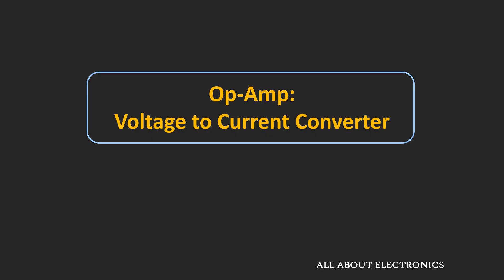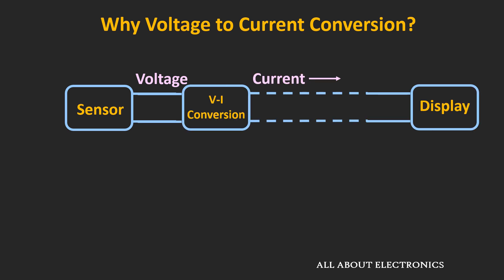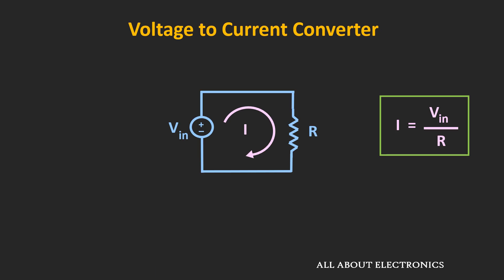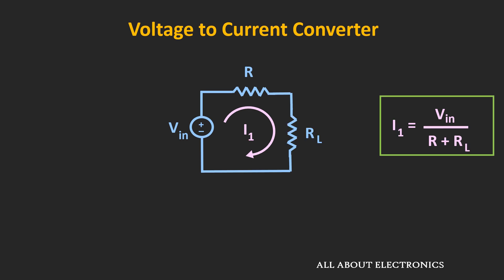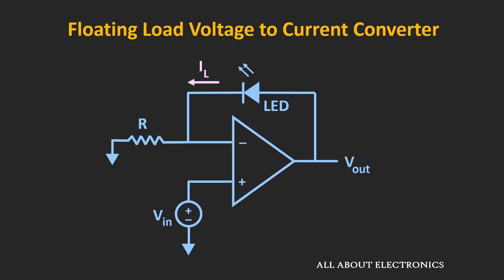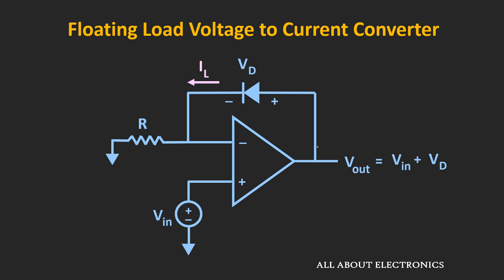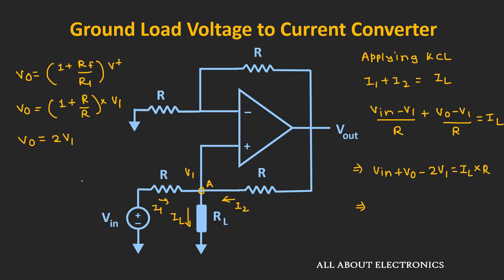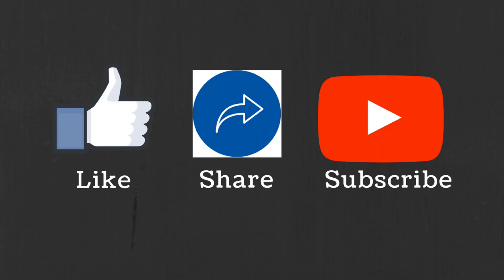Op-Amp: Voltage to Current Converter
In this video, how to design the voltage to current converter circuit using op-amp has been discussed.

Why Voltage to Current Conversion?

Many times in the industrial applications it is required to transport the voltage from one location (from a sensor) to the other location (Data Acquisition System). During the transportation, the voltage used to get dropped across the cable and at the other end output voltage used to be lower than the actual voltage.
This problem can be avoided by using the voltage to current converter. The current will remain constant throughout the cable length and it is less prone to the external noise.

Apart from that in many lab experiments, for testing many circuit components this voltage to current converter circuit is very useful.
These type of current sources are also known as the voltage controlled current source. Because the output current can be controlled by changing the input voltage.

Application of Voltage to Current Converter:

1)  Testing the circuit components (Diode, Zener Diode)

2)  Driving the LEDs

3)  To convert the sensor voltage into the current (4-20 mA) in industrial applications.

The timestamps for the different topics covered in the video is given below:

0:25  Why Voltage to Current Conversion?

2:32 Passive Voltage to Current Converter and it's limitation

3:27 Floating load Voltage to Current Converter using Op-amp

4:46 Voltage to Current Converter Applications

5:50 Grounded Load Voltage to Current Converter using Op-amp

This video will be helpful to all students of science and engineering in understanding how to design the voltage to current converter using the op-amp.